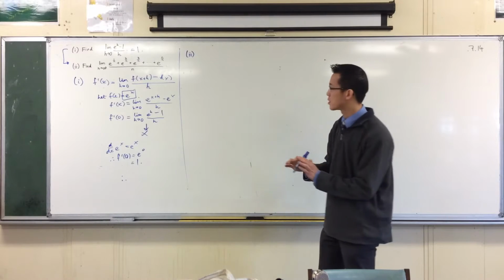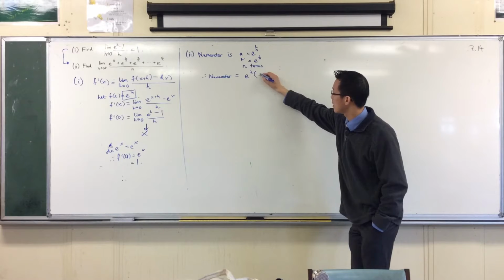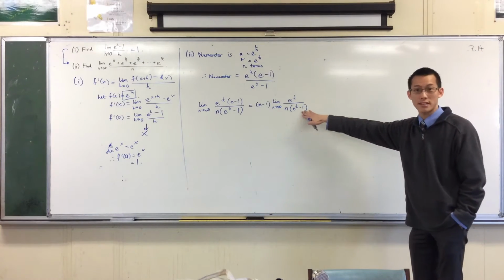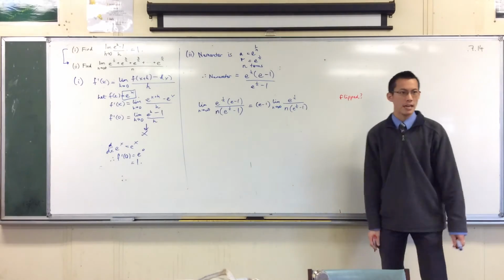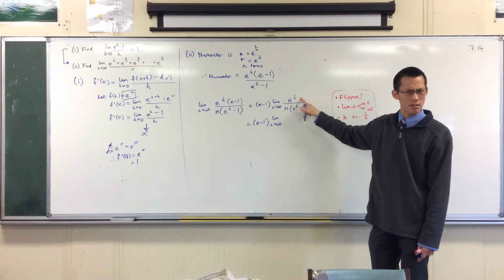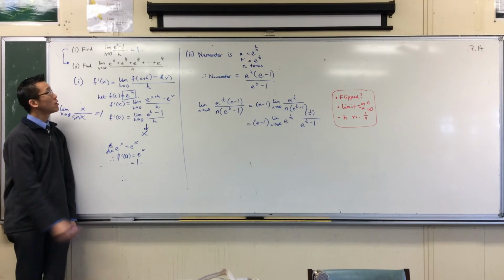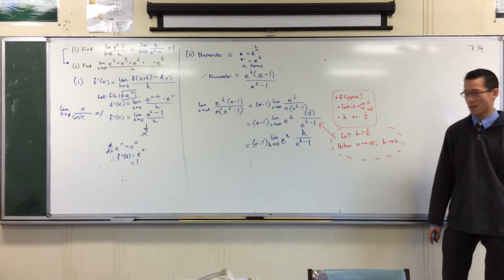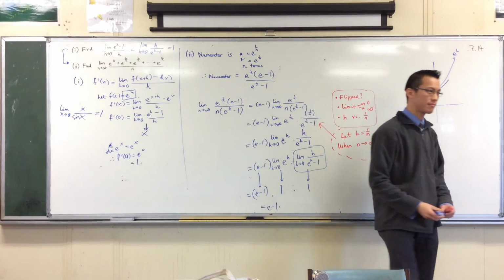Interesting Exponentials Exam Question (2 of 2: Simplifying & Determining the Series Limit)